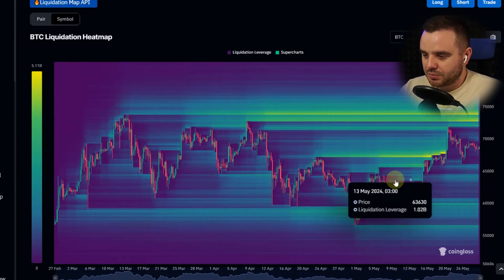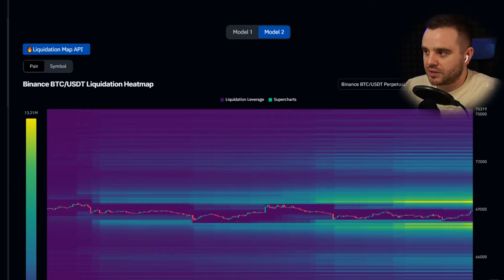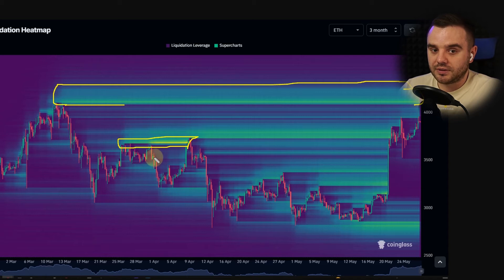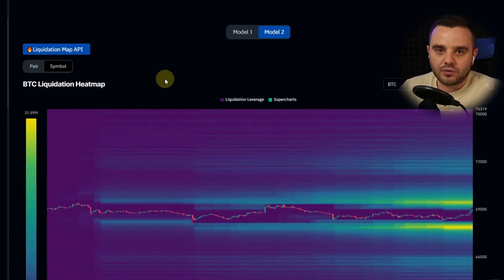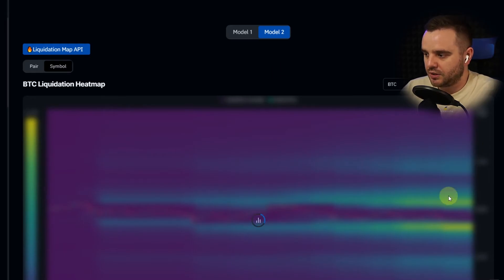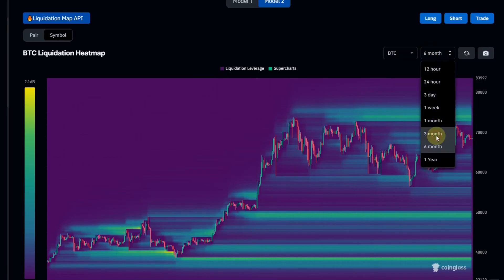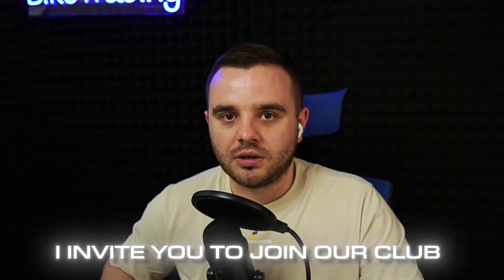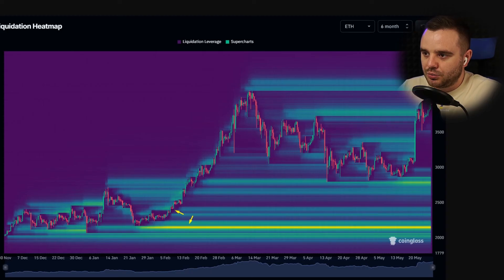How to Use Coinglass Heatmap? FREE Tutorial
Get up to $30,050+ in Welcome Rewards as our partner

Timesmaps:
00:00 - Introduction
00:10 - how to open a liquidation heatmap?
00:50 - choosing a model of Heatmap which is better?
01:40 - how a pair and a symbol work in Heatmap?
01:55 - which pair in Heatmap is better to use ?
03:00 - what is the best time period to use in Heatmap?
04:00 - how I use Heatmap personally ?